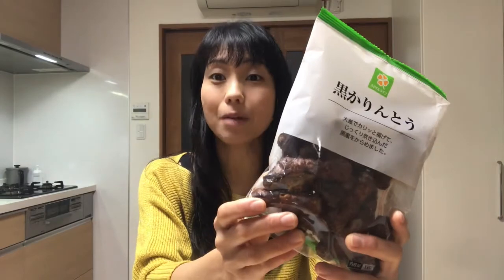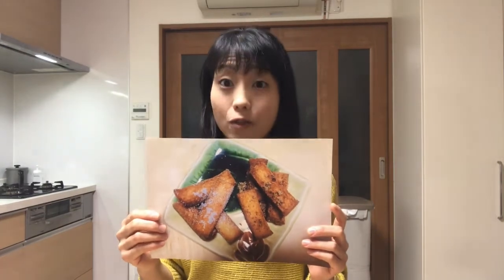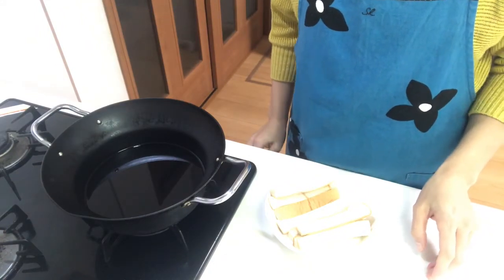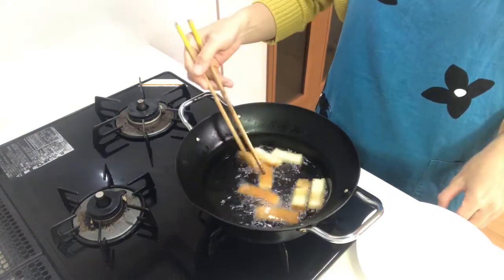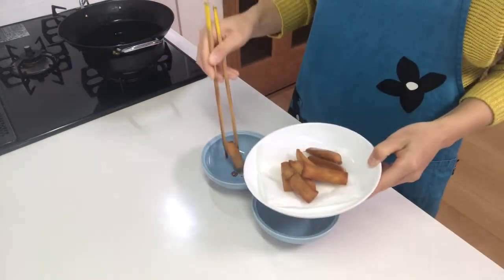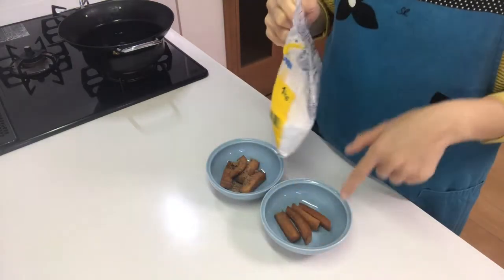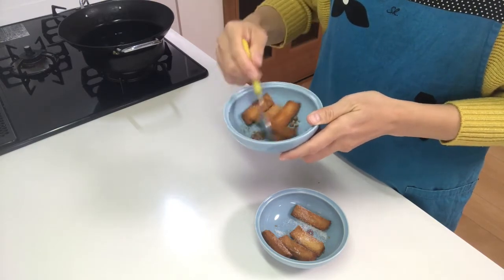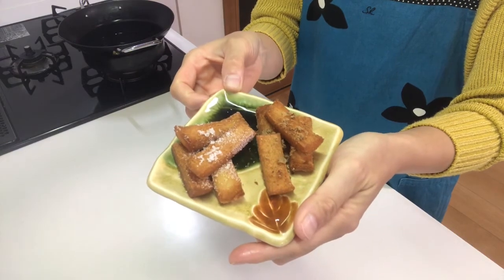How to make karinto 〜Miki’s Kitchen〜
Karinto is one of the most popular snacks in Japan.
It is originally made by kneading flour and water, but you can make a delicious karinto-like snack with bread crust.
When I make sandwiches and have leftover crusts, I often make karinto with them.
It’s very easy to make and a good snack for children.

0:41 start cooking
2:32 tasting

4 pieces of bread crusts
Vegetable oil
Granulated sugar
Powdered brown sugar

~Directions~
1. Heat vegetable oil in a pot to around 180 degrees centigrade.
2. Cut the crusts in half.
3. Deep fry them until they get golden brown color. Then take them to a tray.
4. Prepare 2 cups, the first cup is for granulated sugar and the second cup is for powdered brown
   sugar.
5. Put deep-fried crusts into 2 cups and shake them.

You can see other toast recipies.